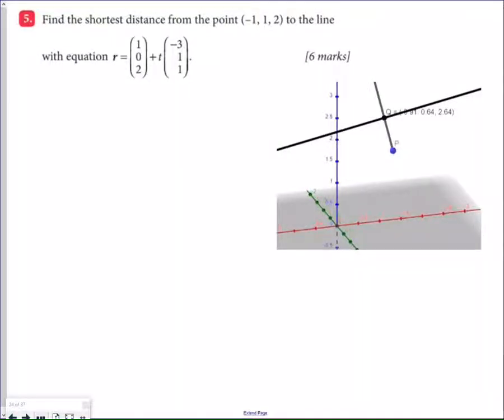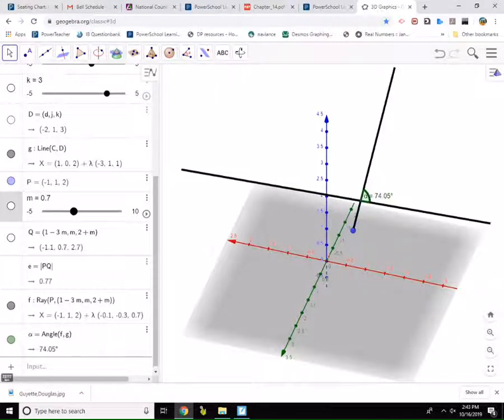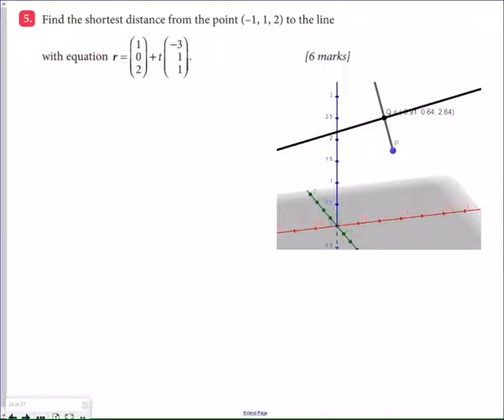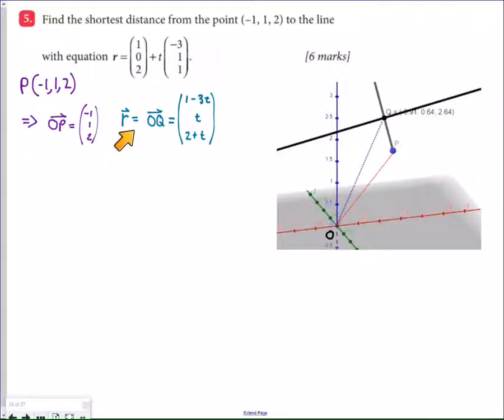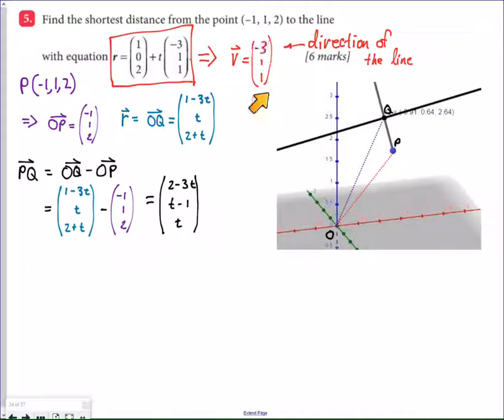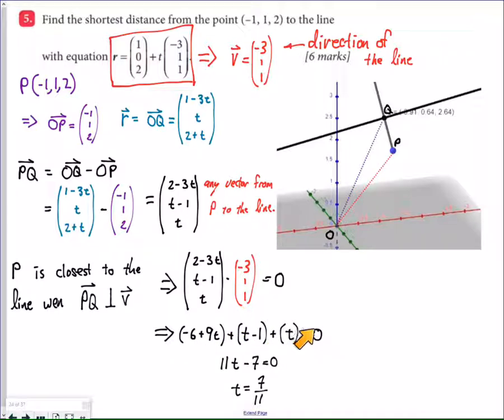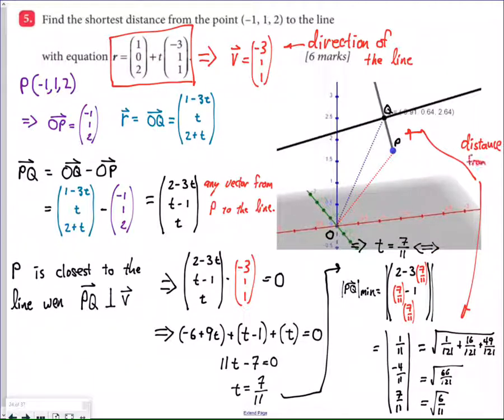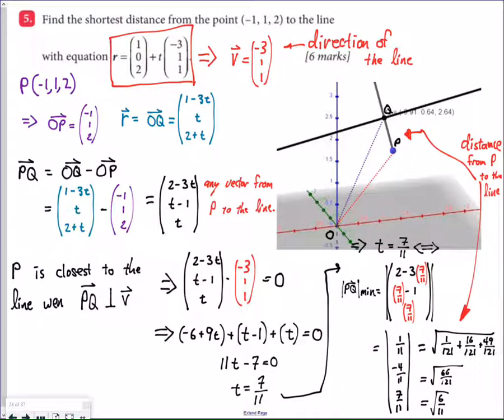IB Math Distance from a Point to a Vector Line 3D